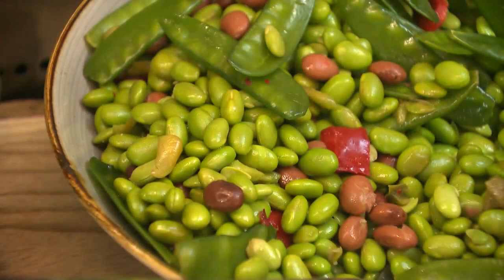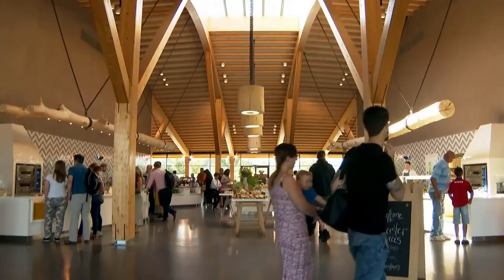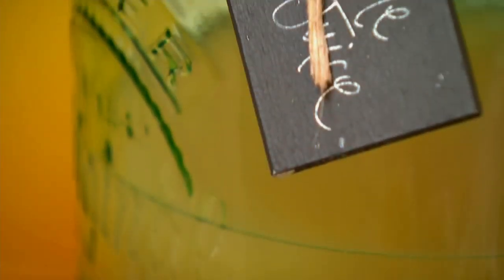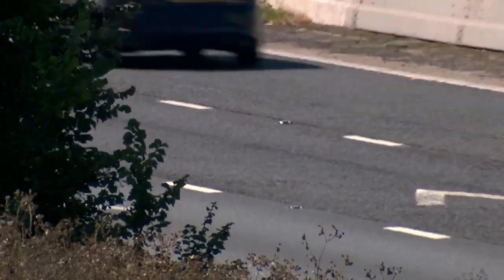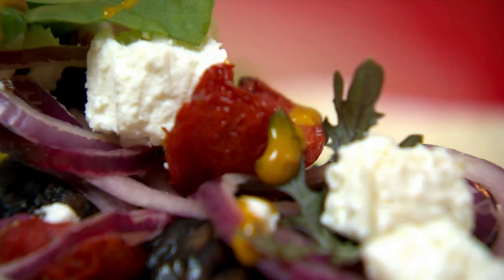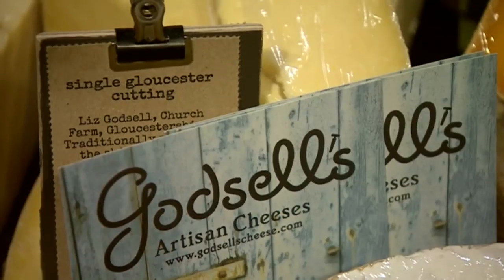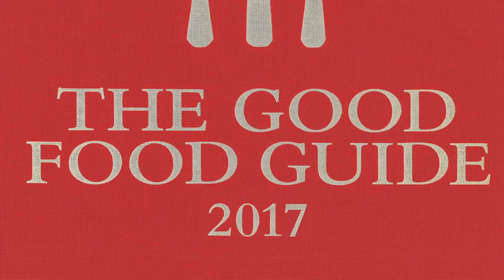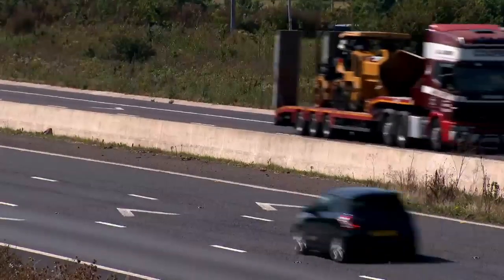Motorway service station listed in the Good Food Guide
Gloucester Services on the M5 has become the first service station in Britain to be listed in the Good Food Guide. . Report by Conor Mcnally.